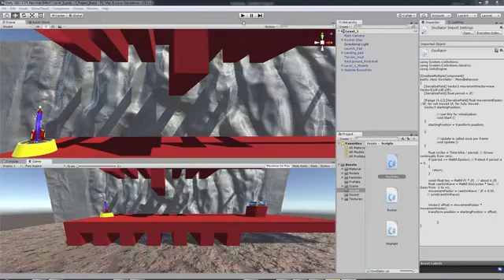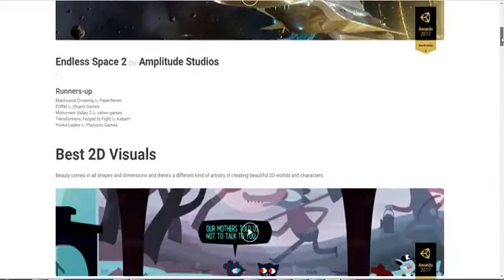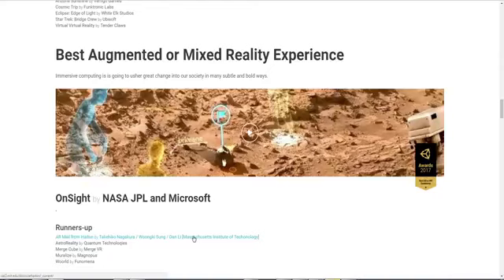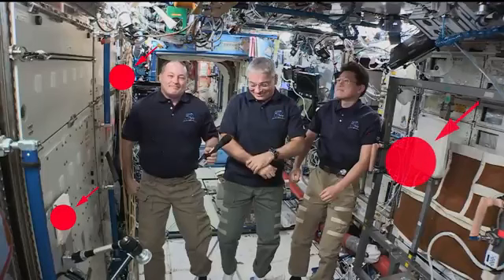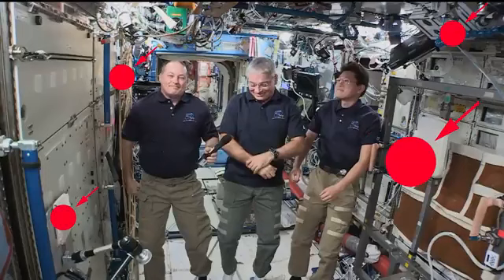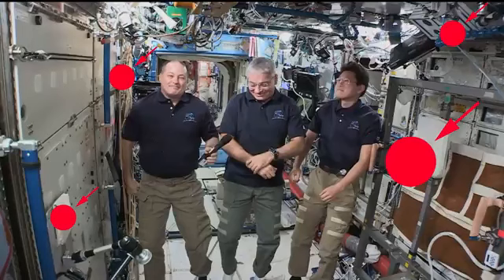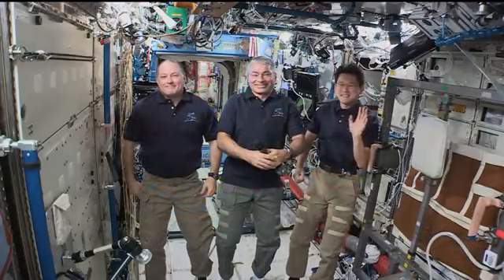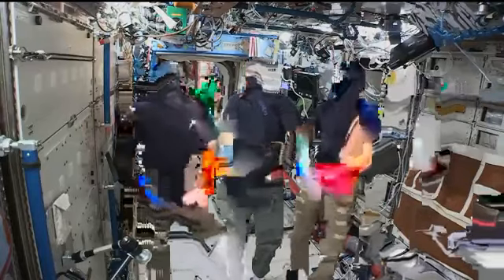Astronauts Disappear from ISS! You cannot believe the ending. Educational!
A technical glitch by NASA makes these spacemen -- like Star Trek --- appear to beam out of the space station.  Also noted at the beginning is the gaming simulation of the virtual reality which is the space program.  Reprogram yourself from indoctrination to real observational science and education.